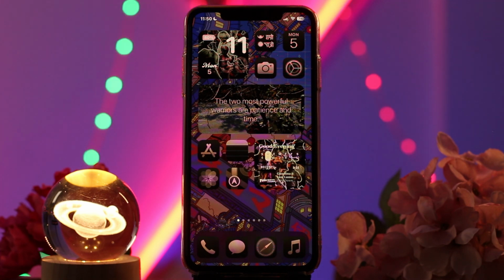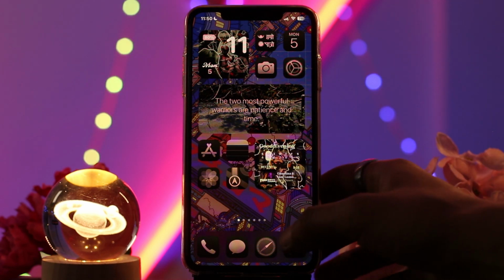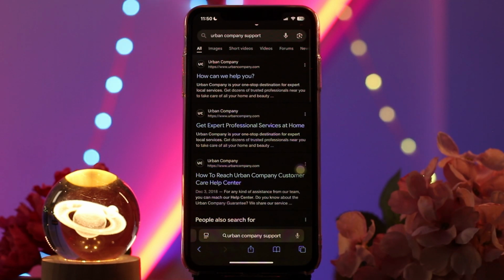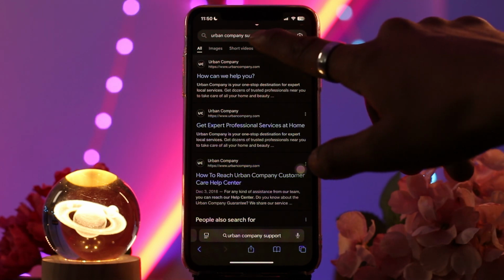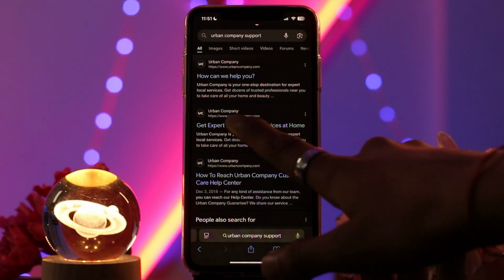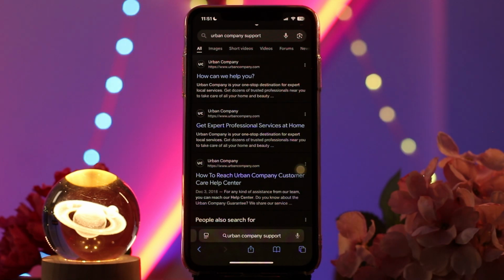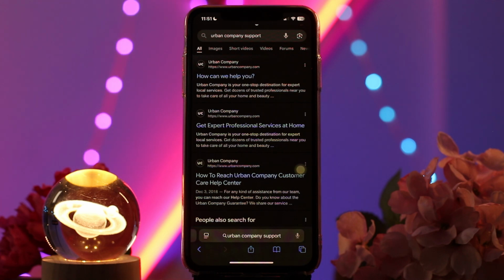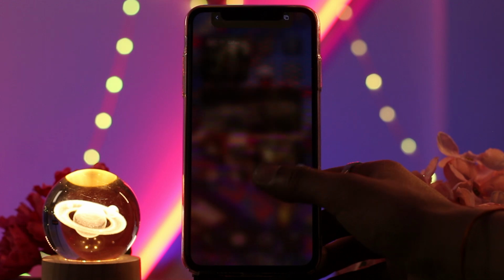How to Call Urban Company Customer Care Number - Here's How - 2026